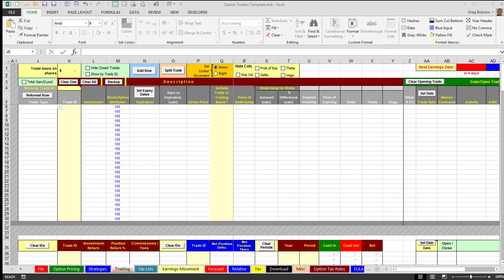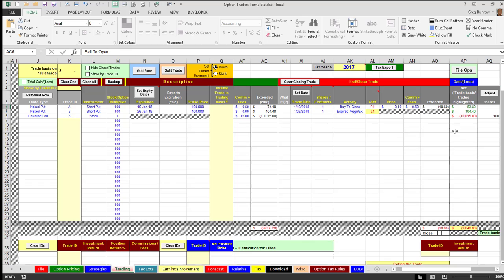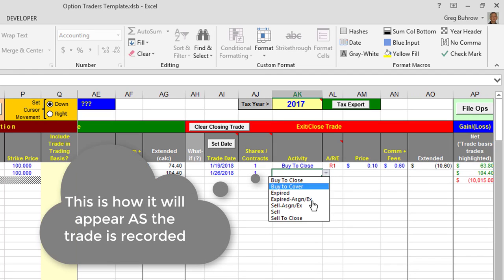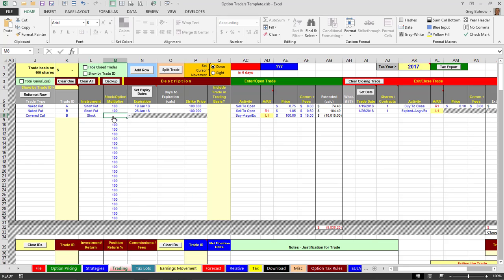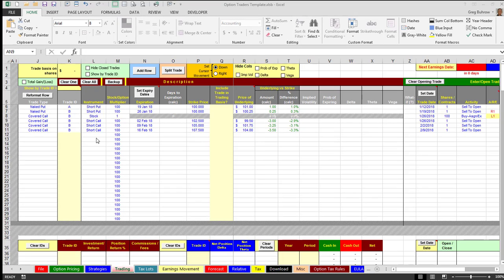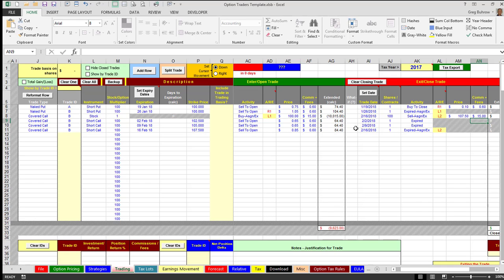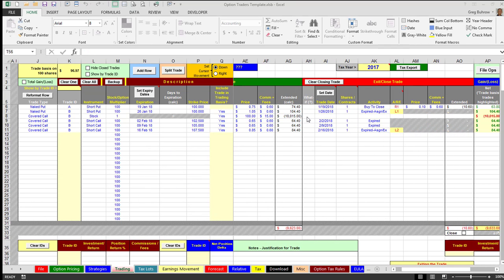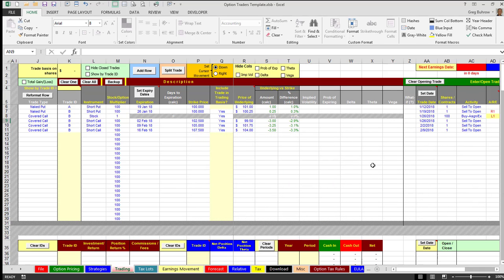Linking-Rolling Trade Designators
Using designators to Track Trades when you Roll a Trade or when you need to Link Trades for Tax purposes